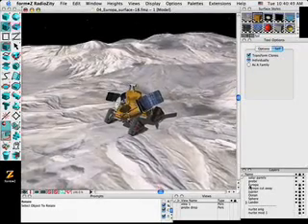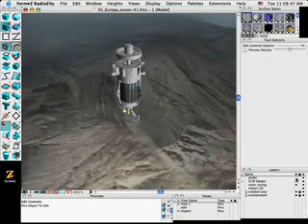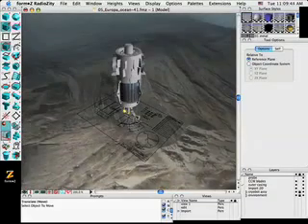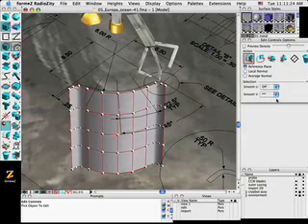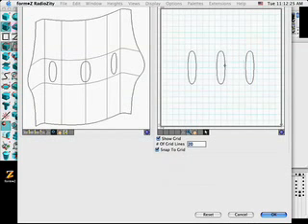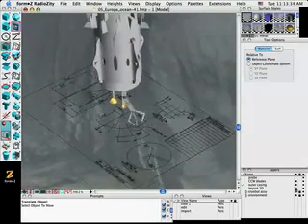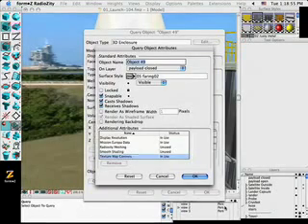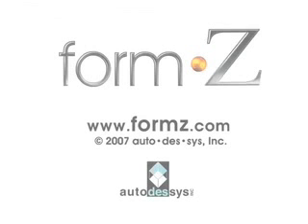form•Z Spaceship part 4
Part 4- The cryobot is now modeled by converting 2D construction drawings into a 3D model. Custom attributes are reviewed to see how BOM, part descriptions, and quantities can be managed and exported to an Excel spreadsheet by Matthew Holewinski.